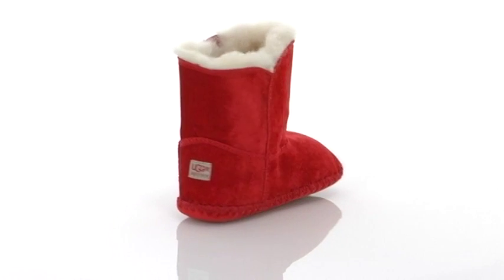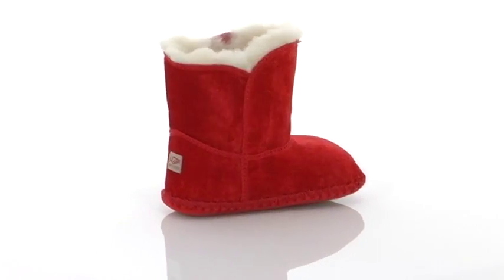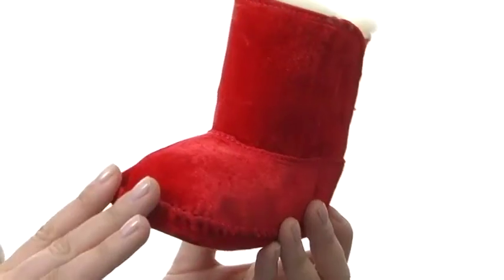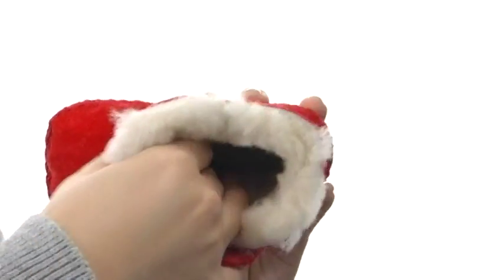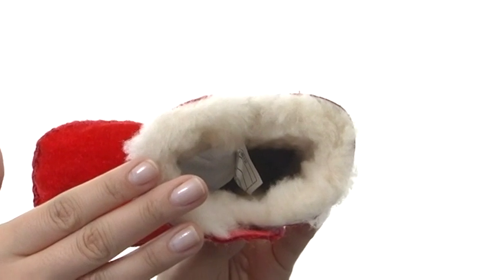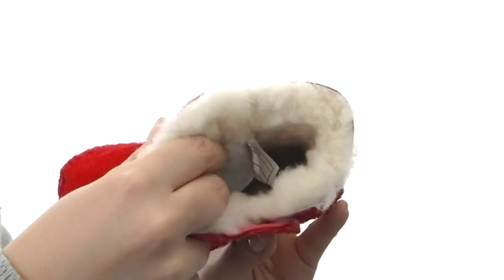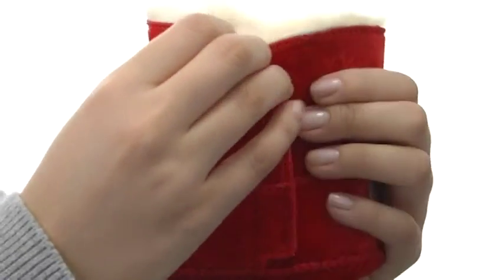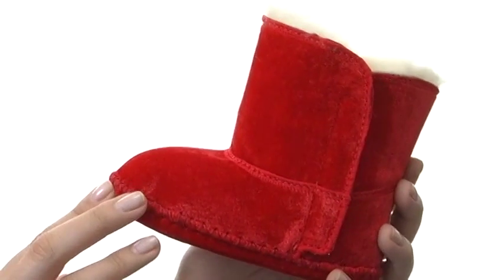UGG Kids I Cassie Velvet (Infant/Toddler) SKU:#8288846